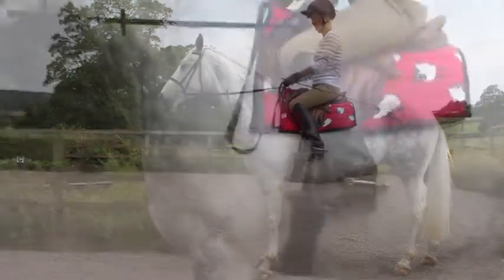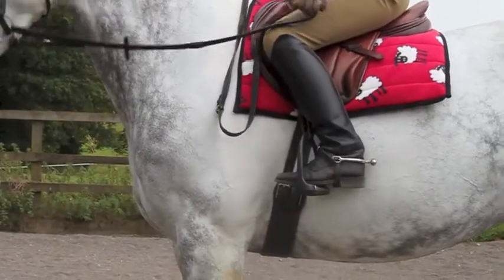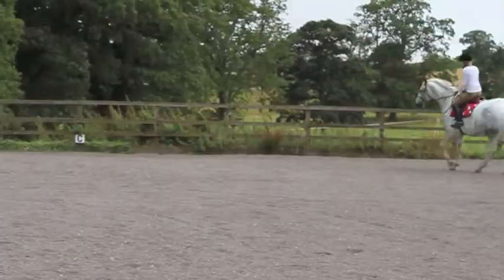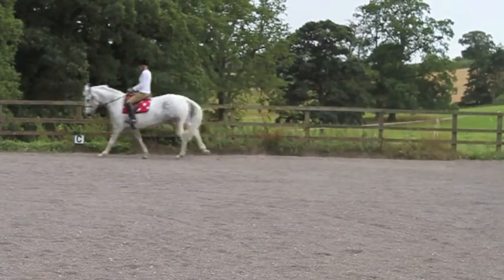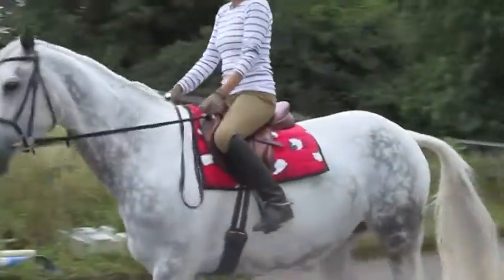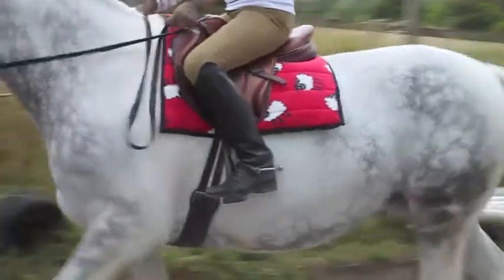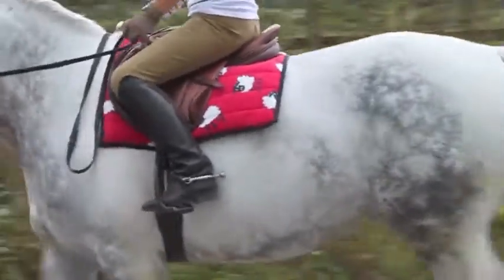Snuggy Hoods Horse Saddle Pad UK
This is the Horse Saddle Pad from Snuggy Hoods. With a fun polar fleece design, it’s a super soft and thick saddle pad - with a soft cotton inner layer.

The Snuggy Saddle pad comes in many designs and in one size. It’s simple and easy to use – but is eye catching and unique.

To see all the patterns available – please visit snuggyhoods dot com.